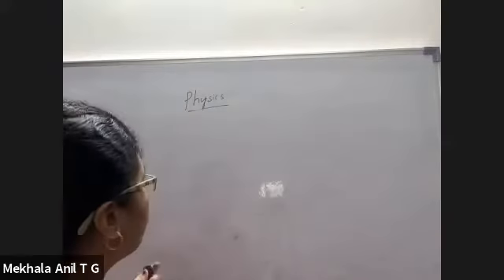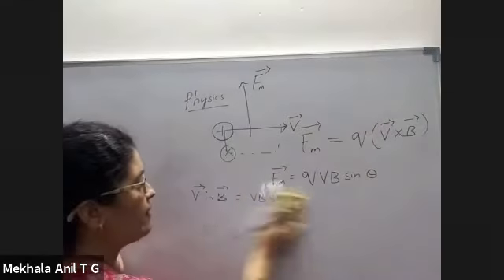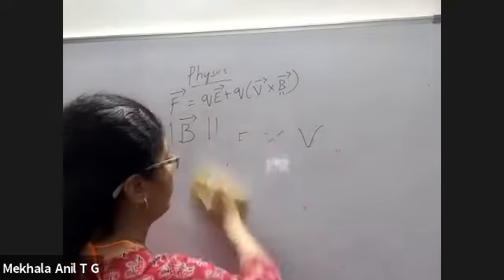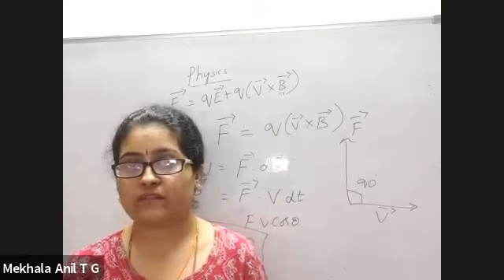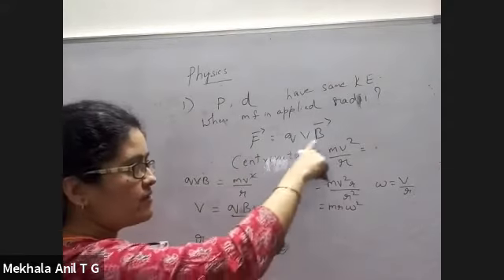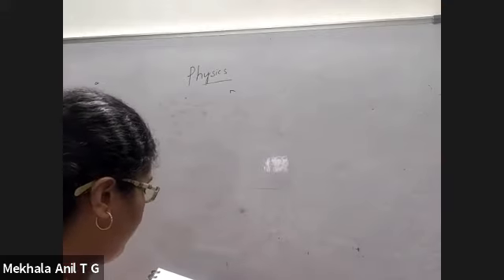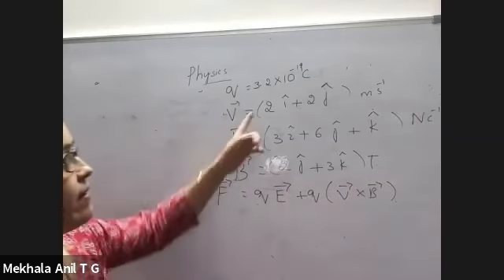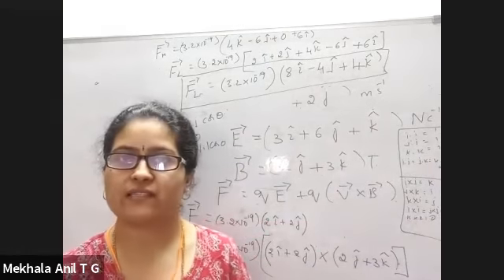MAGNETISM | DEMO CLASS | 10 NOV 2021 | K-CET | PHYSICS